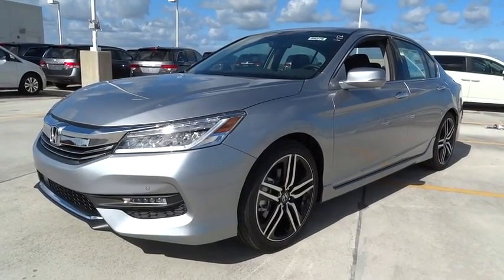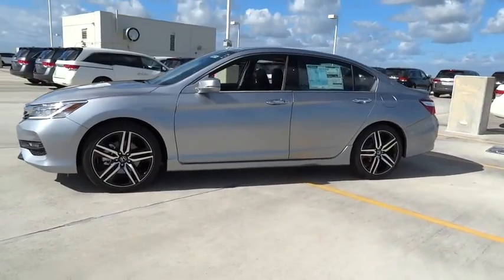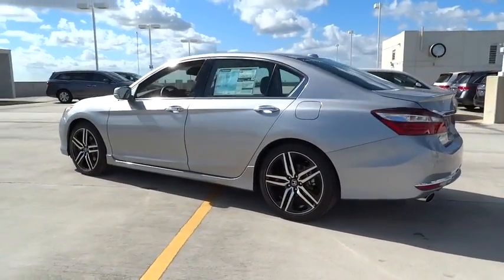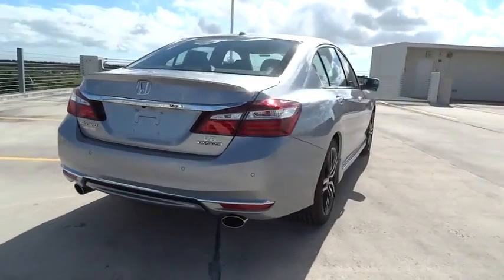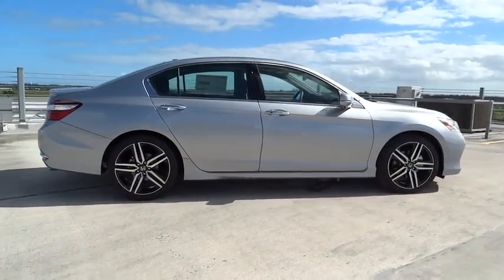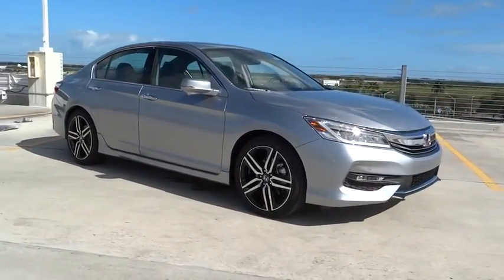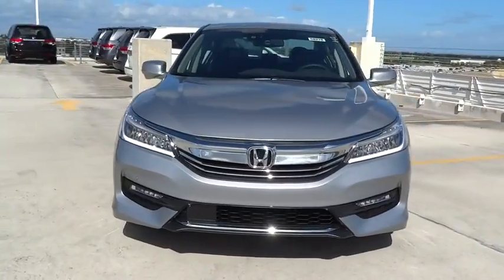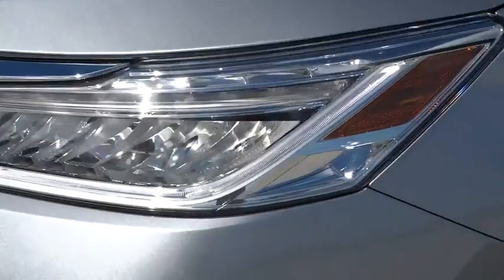2017 Honda Accord Sedan Homestead, Miami, Kendall, Hialeah, South Dade, FL 56276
2017 Honda Accord Sedan
2017 Honda Accord Sedan Touring - Stock#: 56276 - VIN#: 1HGCR3F91HA021117

Largo Honda
554 NE 1st Ave

Gas miser!!! 33 MPG Hwy! A winning value!!! It just doesn't get any better!! This Accord is simply quality in every aspect. One of the finest cars around, you won't believe what you get for the money... Safety equipment includes: ABS, Traction control, Curtain airbags, Passenger Airbag, Front fog/driving lights...Other features include: Leather seats, Navigation, Bluetooth, Power locks, Power windows... Largo Honda Home Delivery for Less!